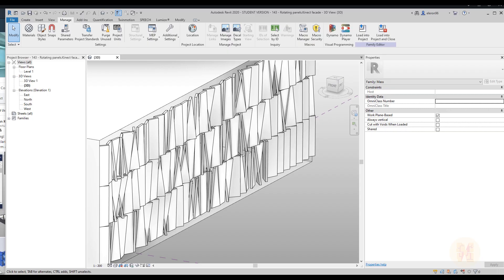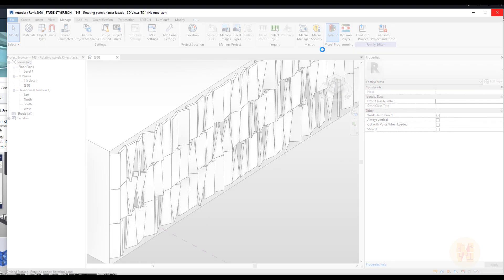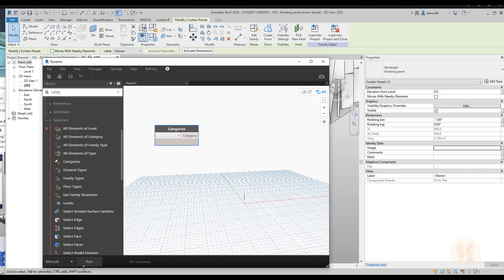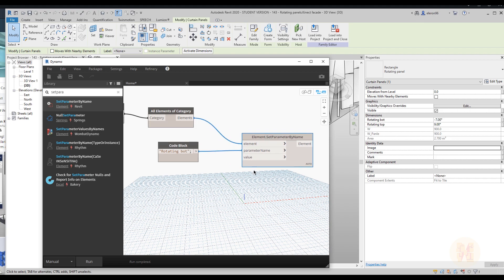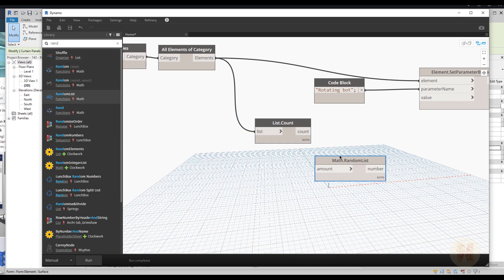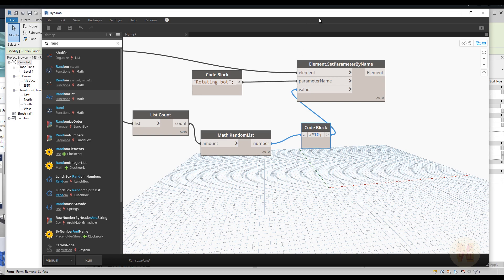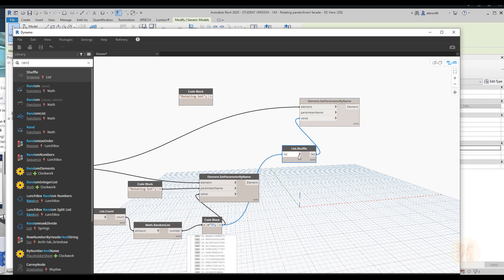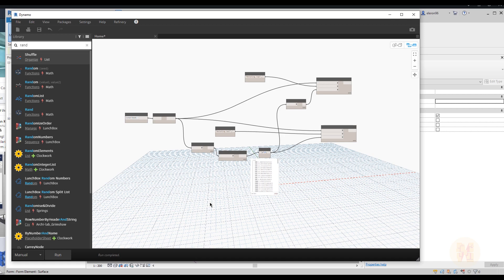Rotating panels | Dynamo | Randomize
Here you will see how to create rotating panels in Revit. We will use Dynamo to Randomize our panels

𝑫𝒐𝒏'𝒕 𝒇𝒐𝒓𝒈𝒆𝒕 𝒕𝒐 𝒈𝒊𝒗𝒆 𝒍𝒊𝒌𝒆 👍 𝒇𝒐𝒓 𝒕𝒉𝒊𝒔
💬 𝗚𝗘𝗧 𝗖𝗢𝗡𝗡𝗘𝗖𝗧𝗘𝗗💬